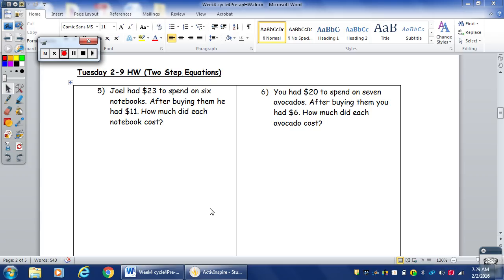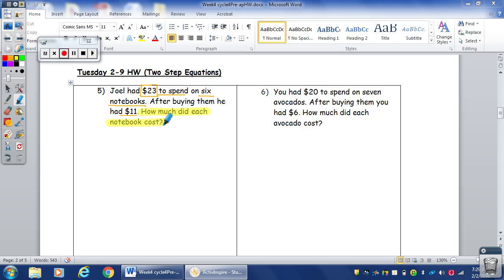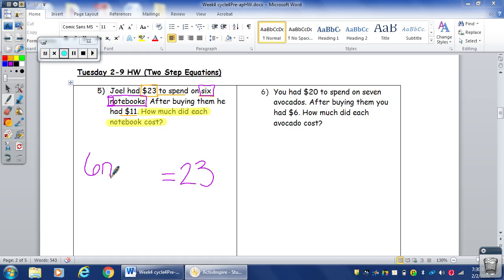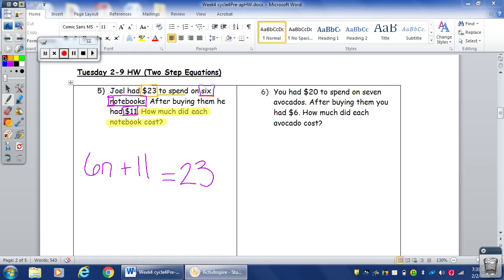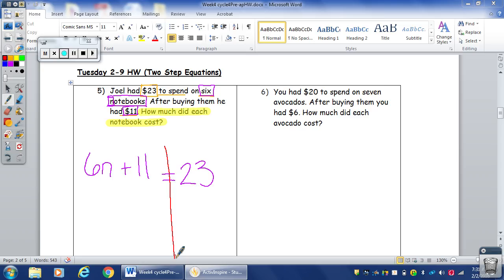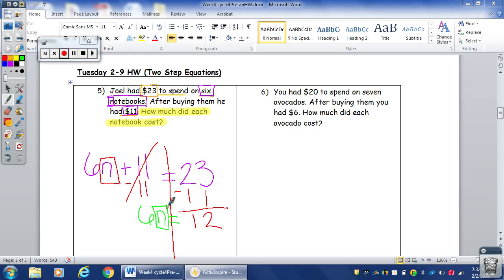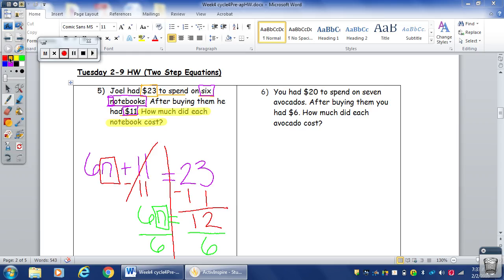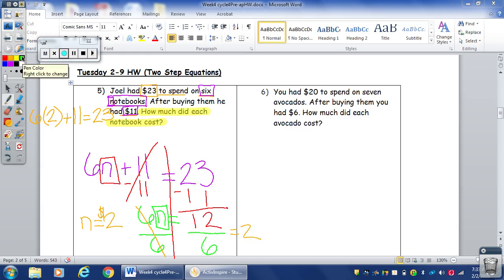HW 2 9 #5